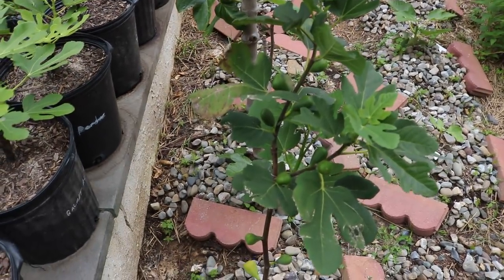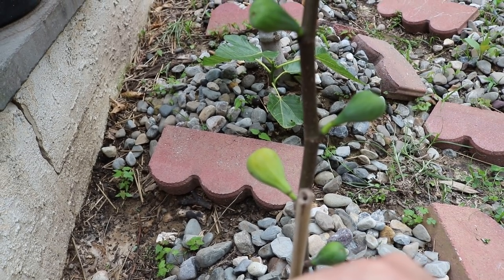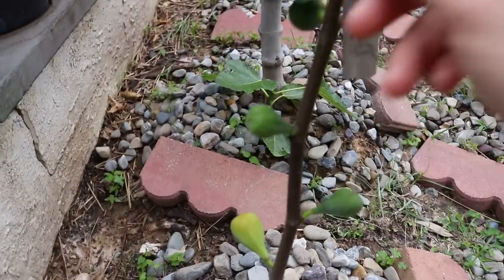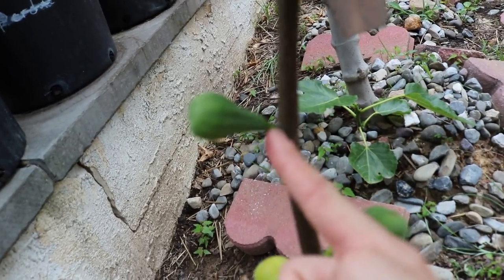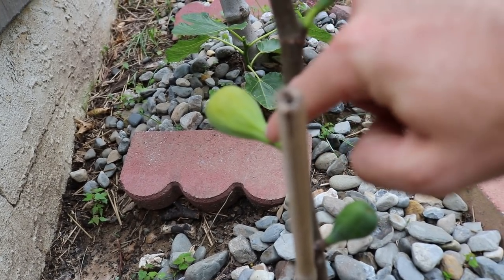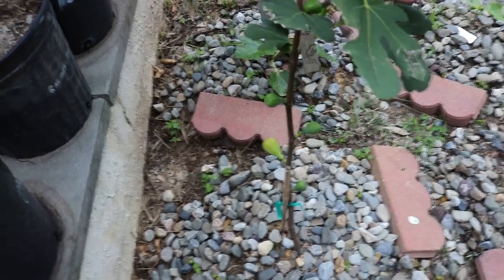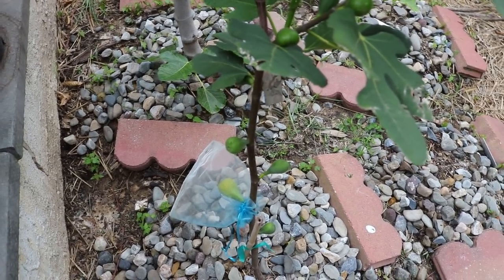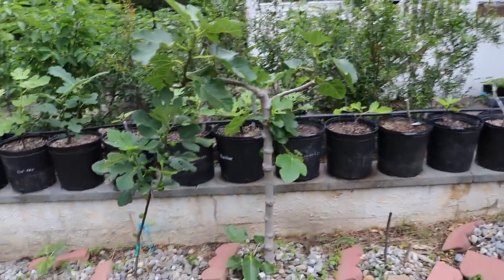How/When to Pick & How to Protect Ripe Figs